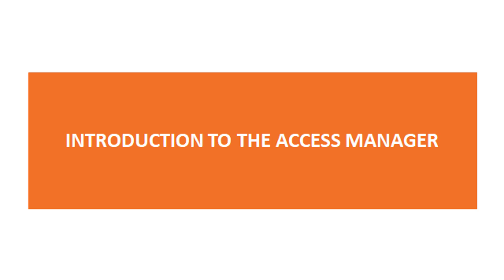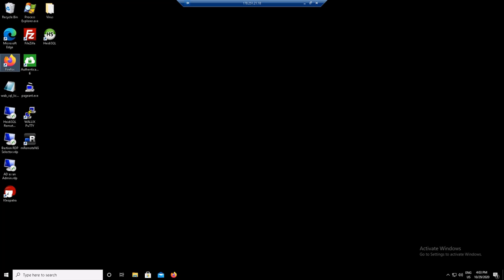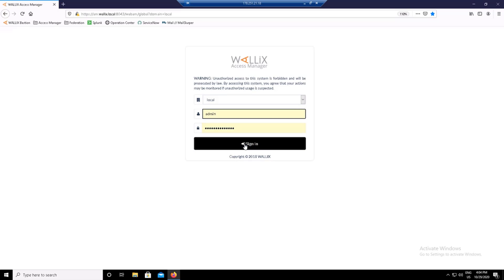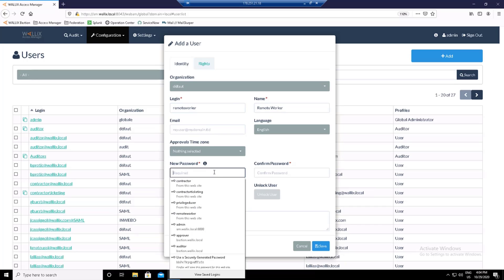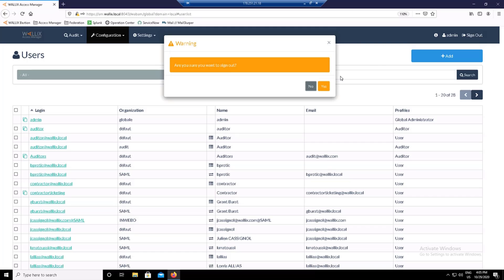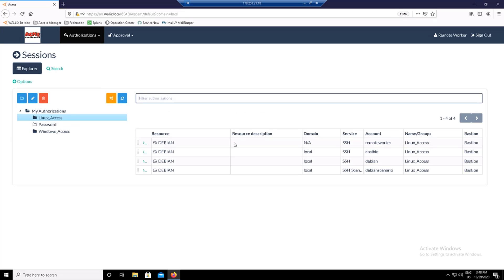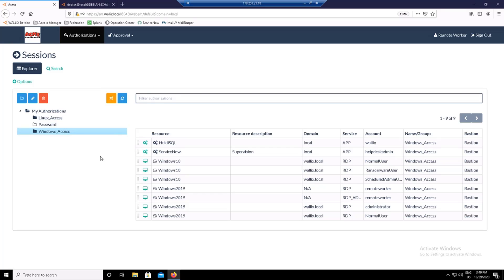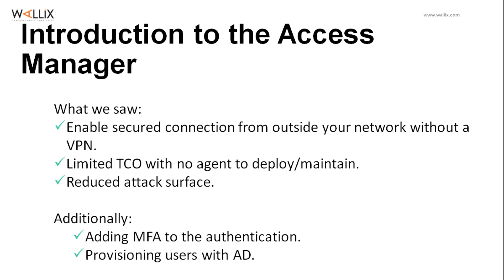Introduction to the Access Manager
This video introduces the advantages of the Access Manager in an organization for external and remote workers.
Access critical targets from outside your secured network without VPN